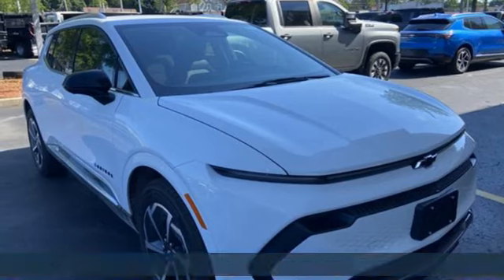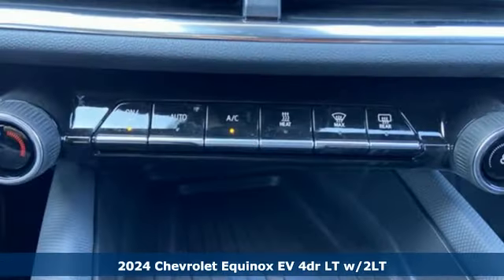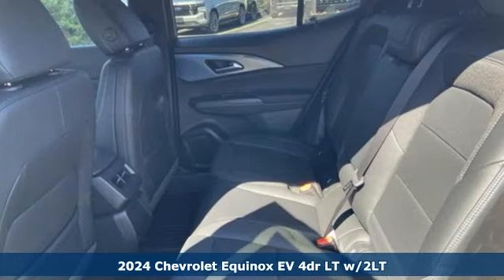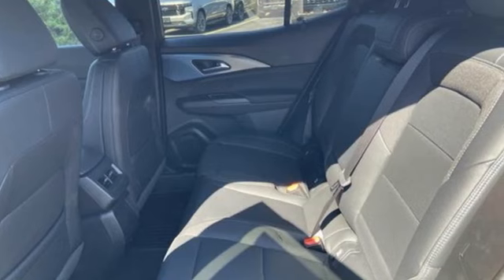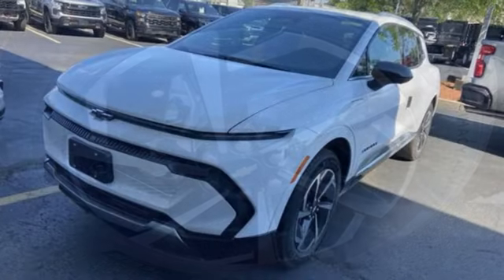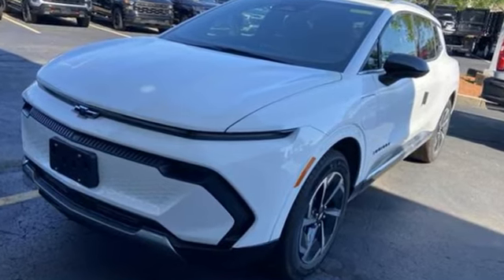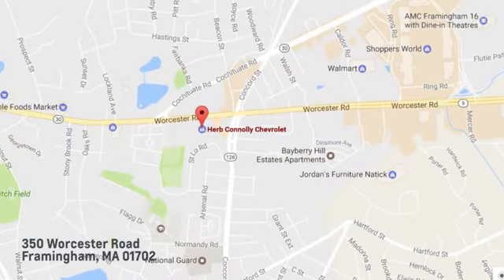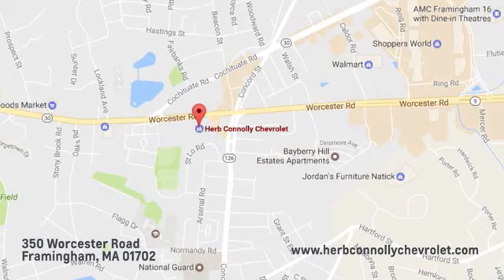New 2024 Chevrolet Equinox EV Framingham, MA RS265249 - SOLD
Year: 2024
Make: Chevrolet
Model: Equinox EV
Trim: LT
Engine: Electric Motor
Transmission: Automatic
Color: Summit White
Interior: Black w/Blue Accents
Stock #: RS265249
VIN: 3GN7DLRR8RS265249
Nav System, Heated Seats, Satellite Radio, Back-Up Camera, Aluminum Wheels, PROPULSION, ELECTRIC TWO-MOTOR ALL-WH... LPO, ALL-WEATHER MAT PACKAGE, Power Liftgate. Summit White exterior and Black with Blue Accents interior. br /br /KEY FEATURES INCLUDEbr /Navigation, Power Liftgate, Heated Driver Seat, Back-Up Camera, Satellite Radio Chevrolet LT with Summit White exterior and Black with Blue Accents interior features a Electric Motor. br /br /OPTION PACKAGESbr /PROPULSION, ELECTRIC TWO-MOTOR ALL-WHEEL DRIVE (EAWD), LPO, ALL-WEATHER MAT PACKAGE includes (CAV) all-weather cargo area liner, LPO and (VAV) all-weather floor mats, LPO, TRANSMISSION, NONE (ELECTRIC DRIVE UNIT) (STD). br /br /OUR OFFERINGSbr /Herb Connolly Motors is the home of used car LIVE MARKET PRICING. LIVE MARKET PRICING gives our customers the piece of mind that we have already done the shopping for you and priced our vehicle aggressively in todays internet information marketplace while adjusting accordingly for - Supply - Equipment - Condition and Mileage. Price reflects $1,000 in down payment assistance and customer must finance through GM Financial to qualify for this price. br /br /Please confirm the accuracy of the included equipment by calling us prior to purchase. br /

Address:
350 Worcester Road